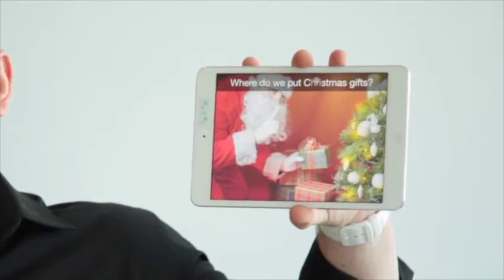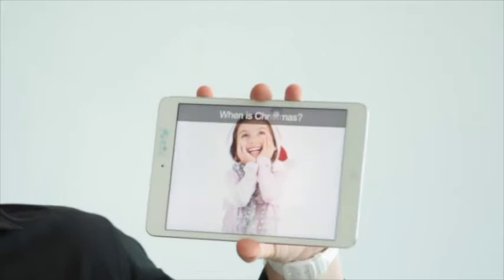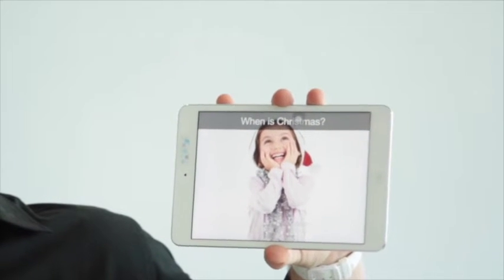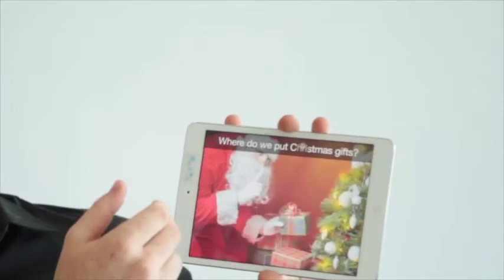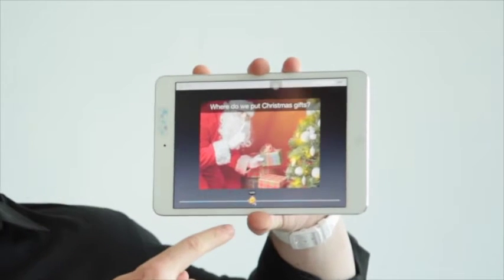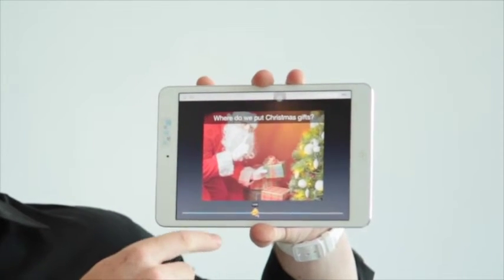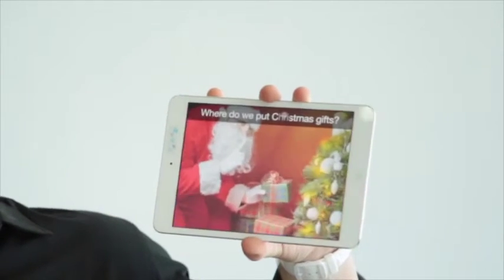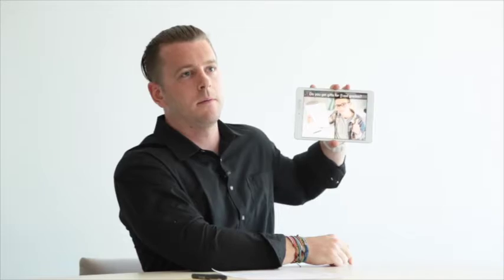Teaching Basic Level Students [2]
BOXFiSH provides high-quality English teaching to secondary school (K12) students through our innovative mobile app. We work with tutors from around the world using their spare time to help our students and earn money.

Interested in working for BOXFiSH? and send us your application!